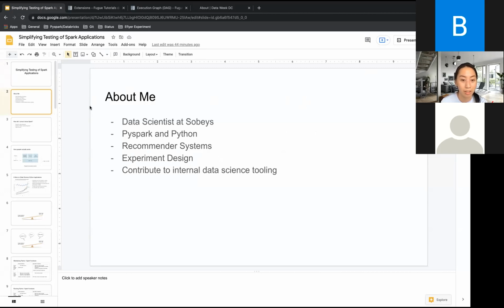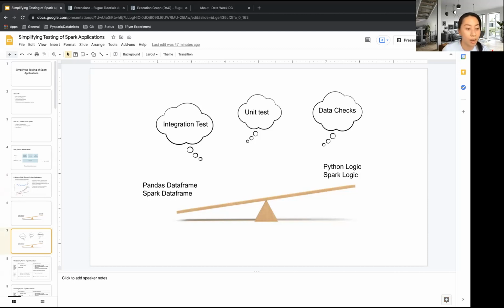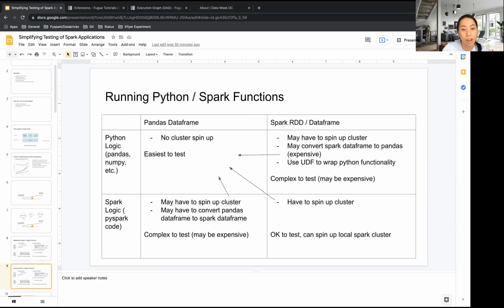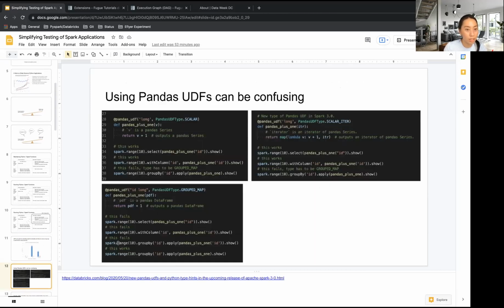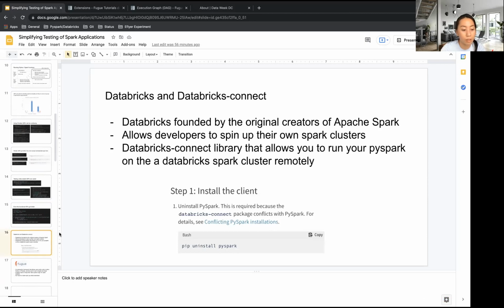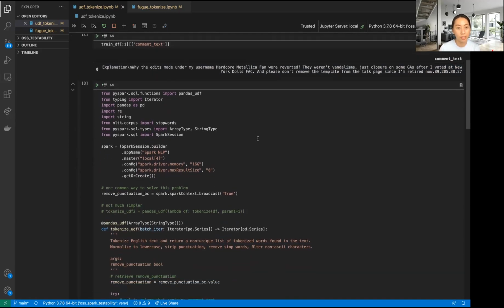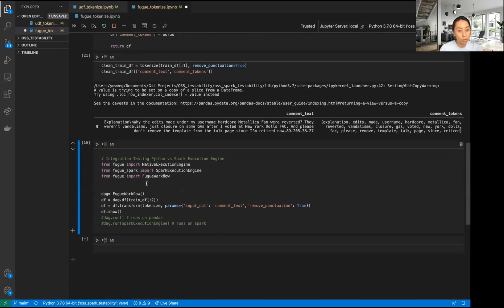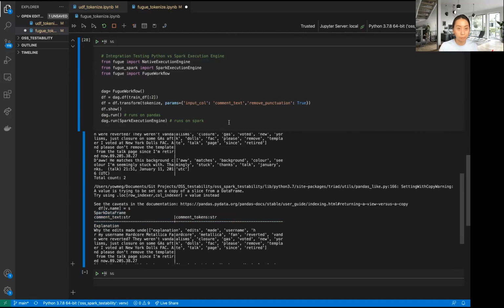DataOpsDC 7/13/2021 - An Intro to Fugue an Abstraction Layer for Distributed Compute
Data practitioners use distributed computing frameworks such as Apache Spark to work with big data. One of the major pain points of Apache Spark is its testability.

In order to run tests on simple code changes, users have to spin up a local PySpark instance, which takes a few minutes. Even worse, libraries such as databricks-connect forward all of the local Spark code to be executed on a cluster.

This leads to very expensive projects, considering both developer time wasted, and unneeded cluster usage. In this talk, we’ll introduce Fugue, an abstraction layer for distributed compute built to speed up the development cycles of Spark projects and address this problem.